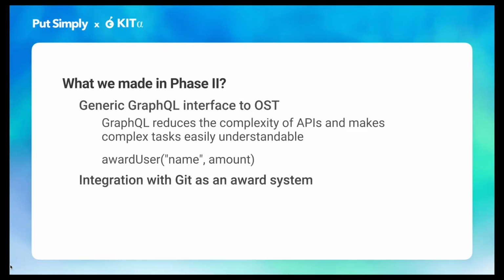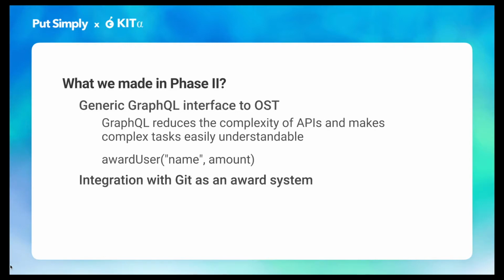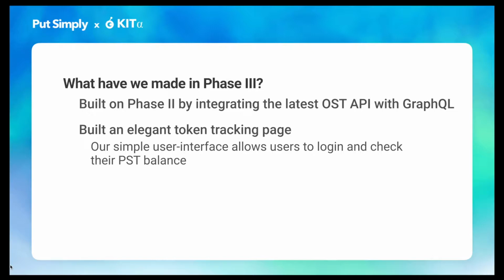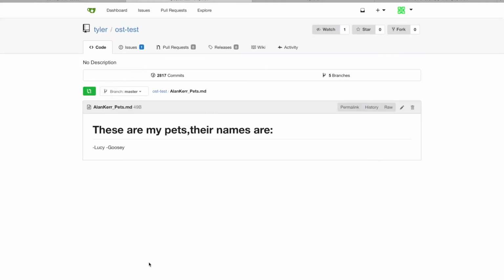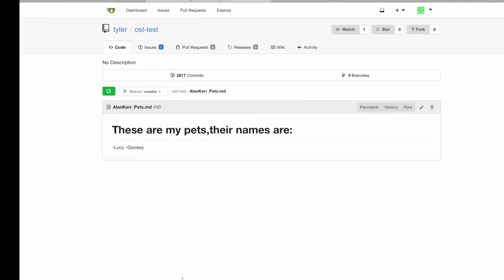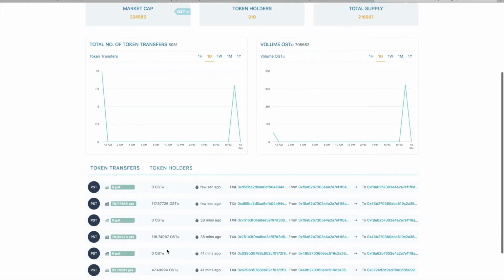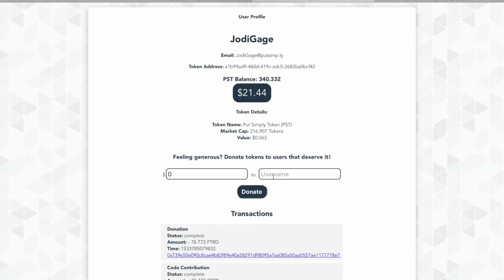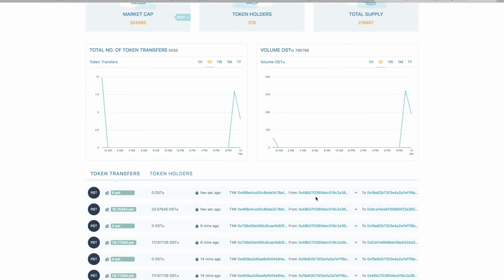Put Simply x Simple Token – ⍺III POC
Put Simply designed a generic GraphQL interface into the Simple token APIs to use in our upcoming platform. To highlight this work for the developer alpha II program, we created a Git integration that allows for users to be rewarded for code contributions they make. In phase III we added an elegant and easy to use web interface where users can track their balances, recent transactions, and even donate to other users!

These were fun use cases to implement, but only scratch the surface of what is possible!